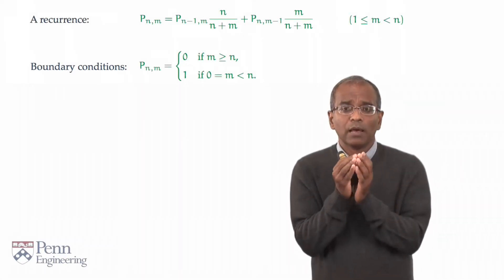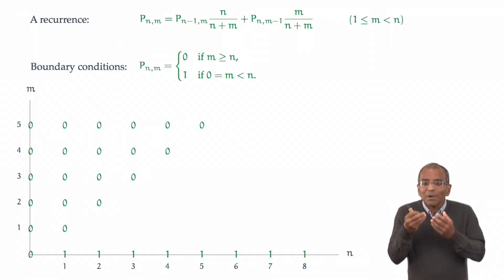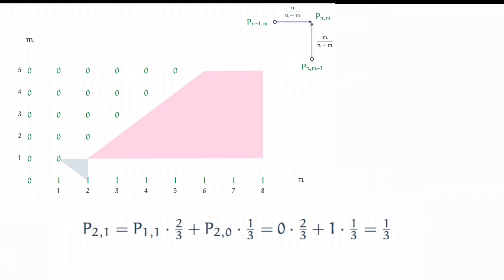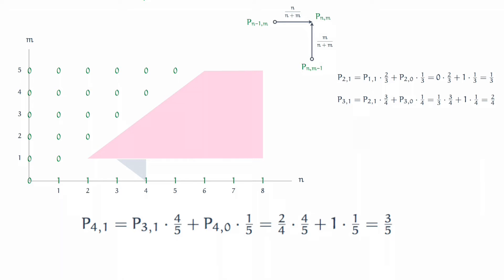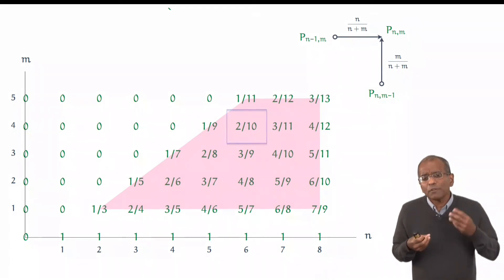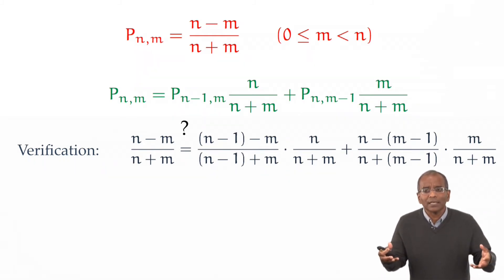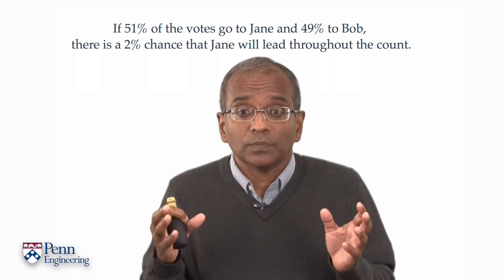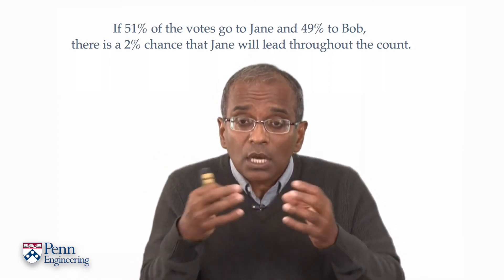Lecture 8.2: f. The ballot problem: 3. The solution — [Probability | Santosh S. Venkatesh]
In which the remarkable solution to the ballot problem is revealed and the viewer is provided with a salutary slogan on the dangers of jumping to conclusions from scant data.